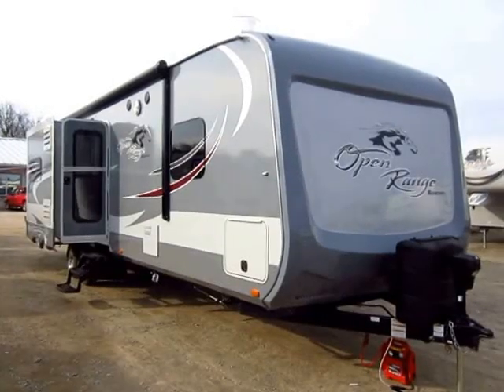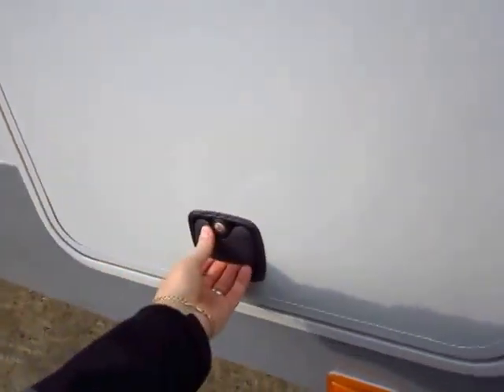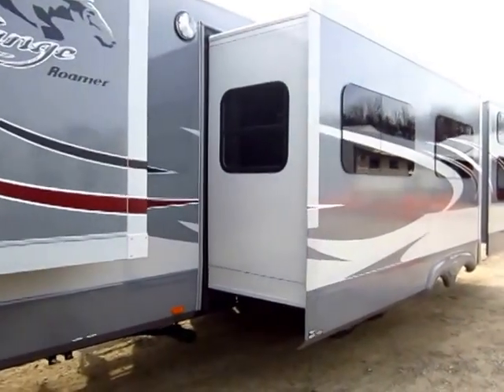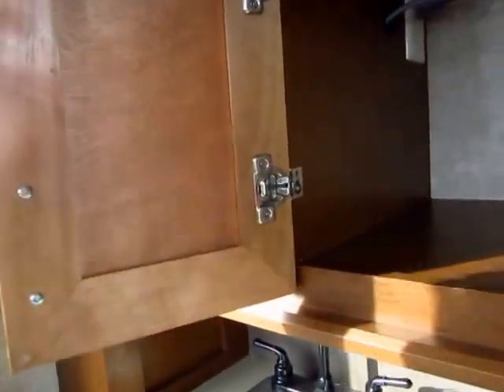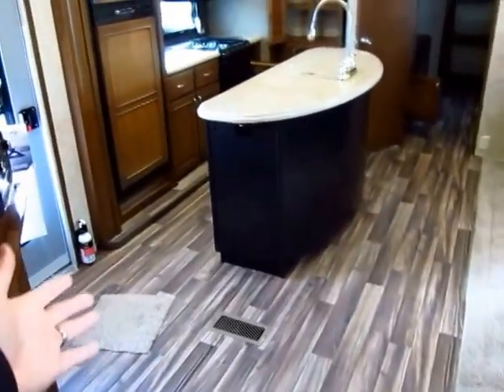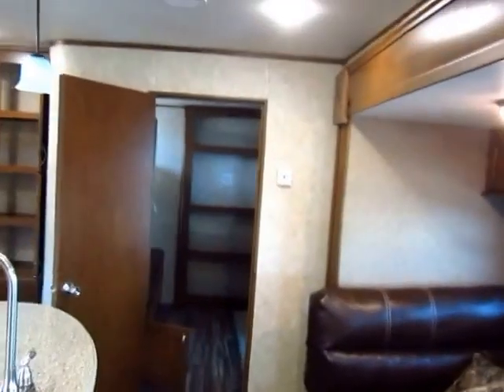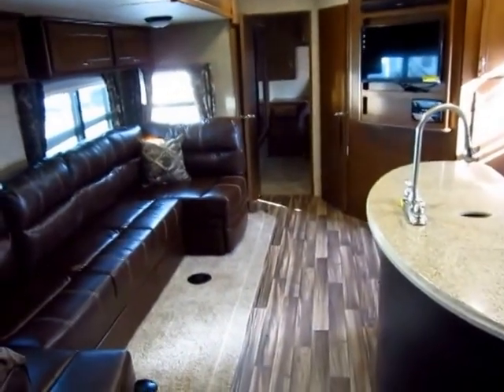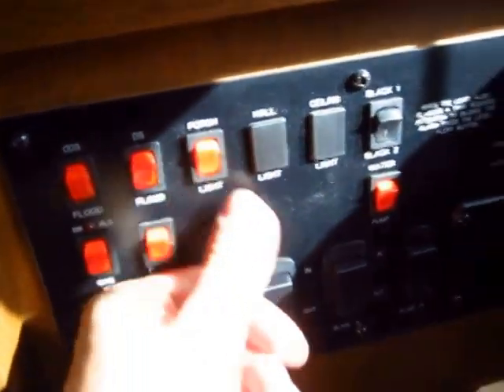(Sold) HaylettRV.com - 2015 Roamer 310BHS Bunkhouse Travel Trailer by Open Range RV